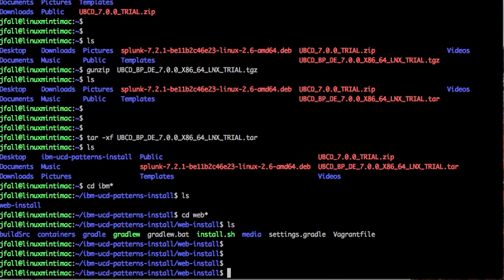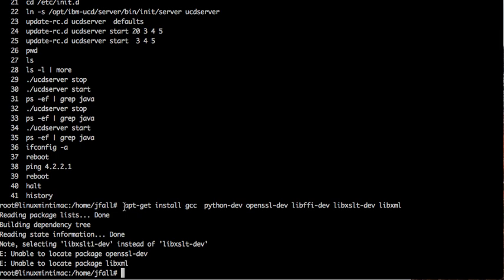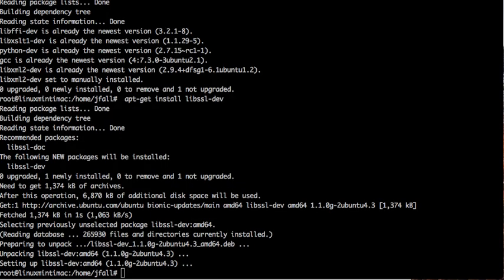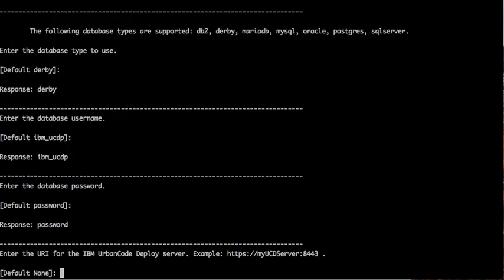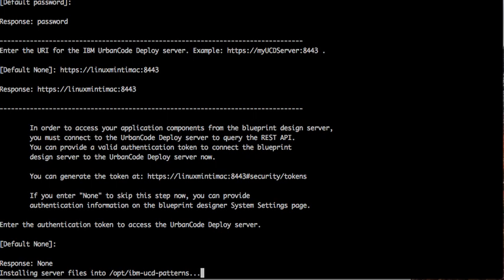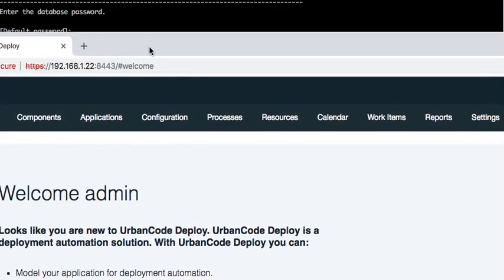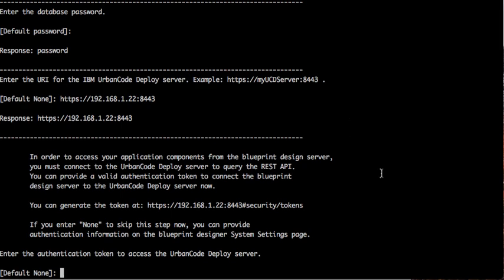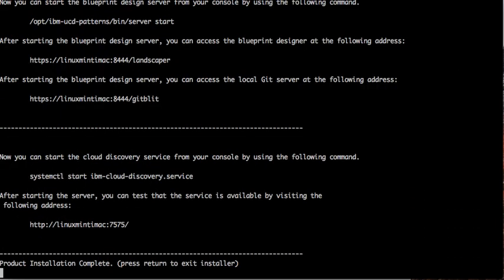How to install IBM Urban Code Blueprint Design Server on Ubuntu based Mint Linux